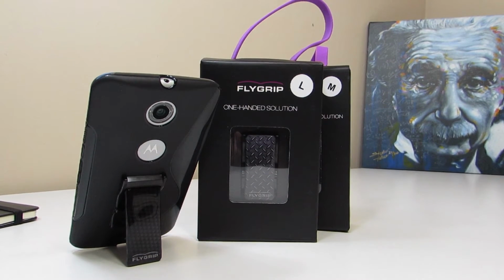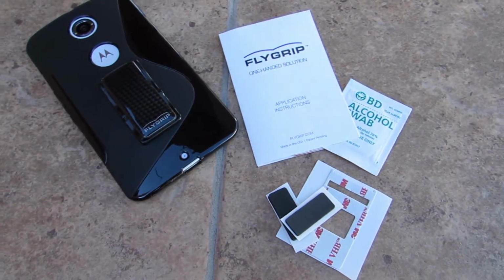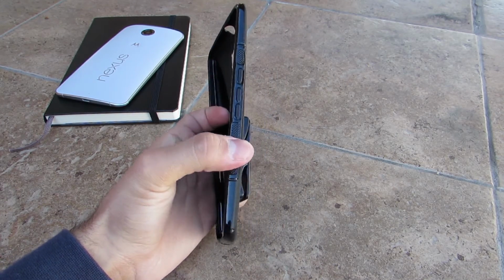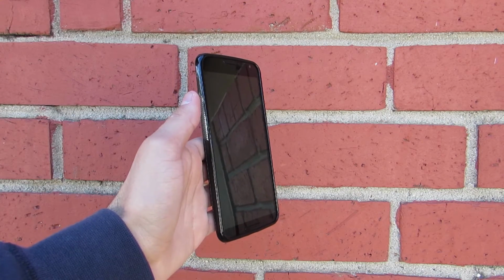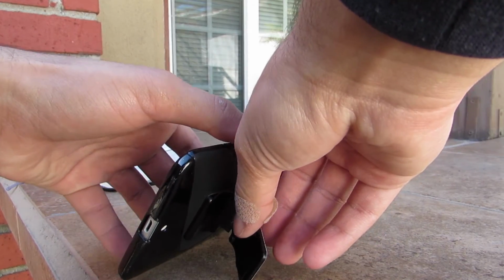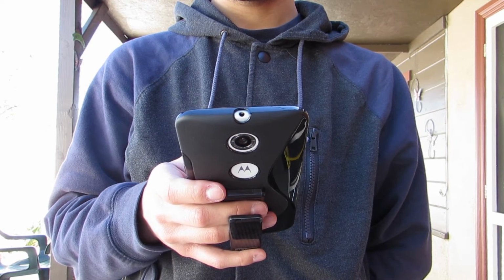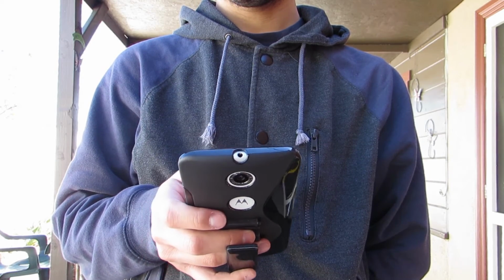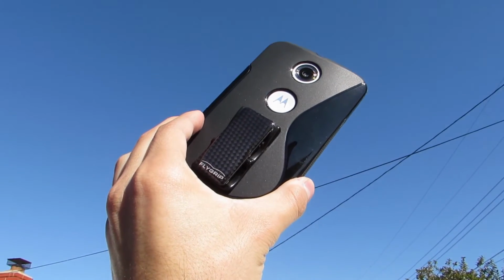Flygrip Gravity Review!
Flygrip is a great accessory for large devices!
Hit that +1 button and Share if you enjoyed!

Note: There is a 60 day money back guarantee when you purchase Flygrip!
Note 2: The landscape kickstand does work as long as the top piece of the Flygrip is locked in place with the slit on the bottom piece.

Intro: Alex Weit - You
Outro: Breno - True